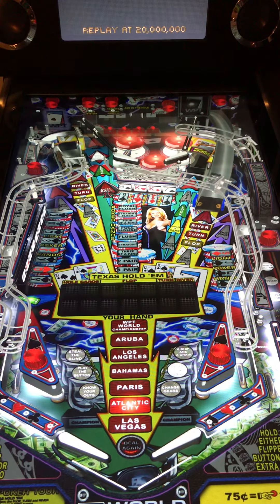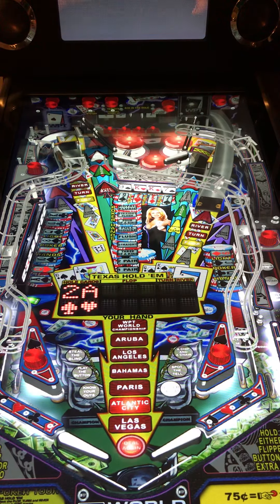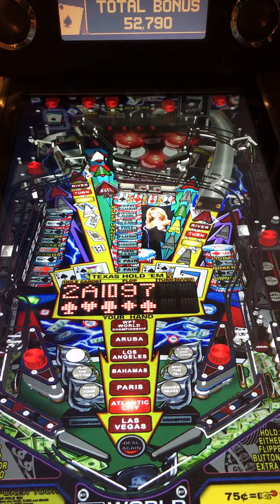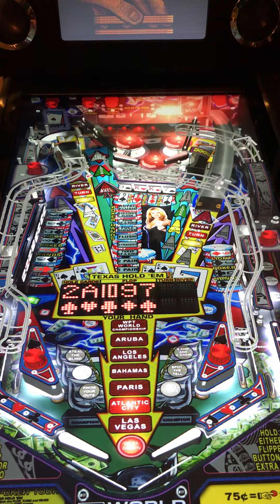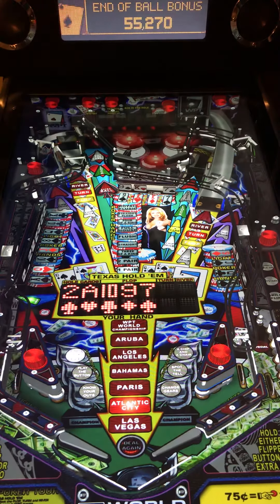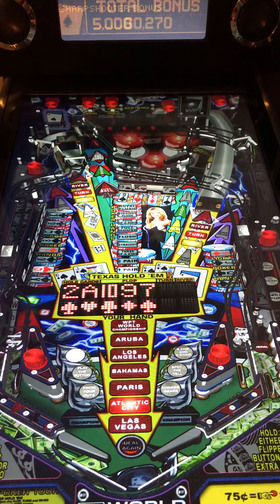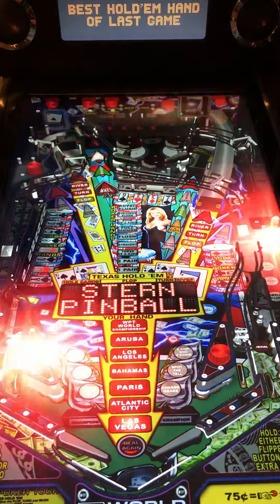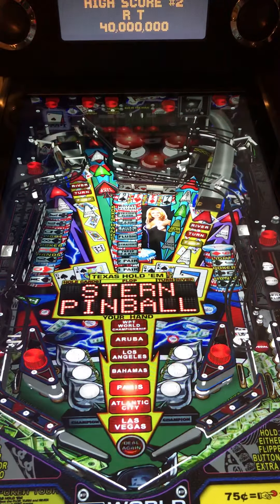World Poker Tour Texas Hold Em Visual Pinball Review and Gameplay - 8.5 - Stern Pinball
This video is of a Visual Pinball game called WOrld Poker Tour originally created by Stern Pinball.

This Pinball has a moderate difficulty and the Table mechanics and flow of the play-field were well put together.

WPT Review (10 being Highest)

Gameplay: 9
Table Speed: 8
Soundtrack: 8
Difficulty: 8
Theme: 8
Art: 9
Flipper Gap: 8
Long Term Play : 9
Table Mechanics: 9
Fun Factor: 9